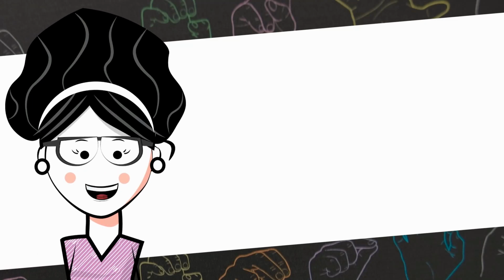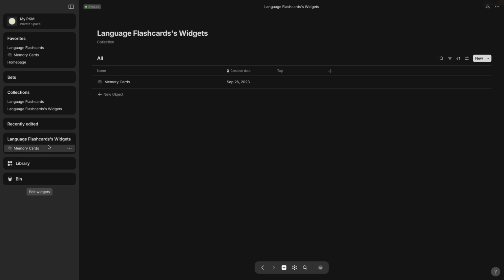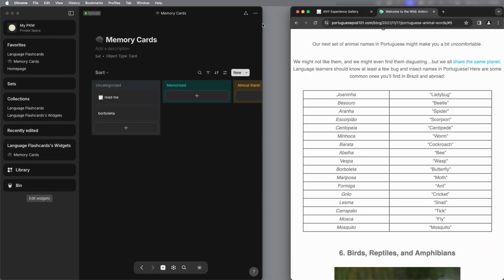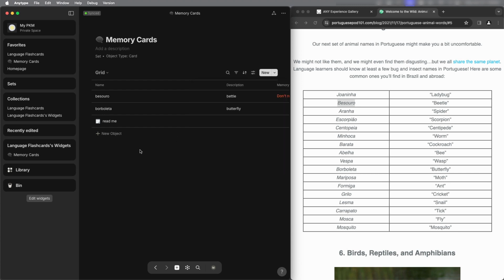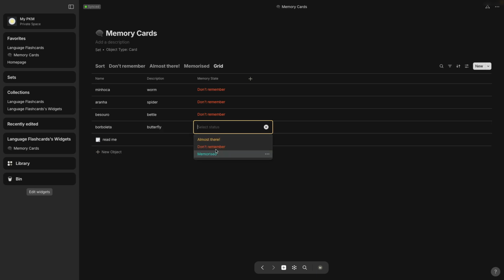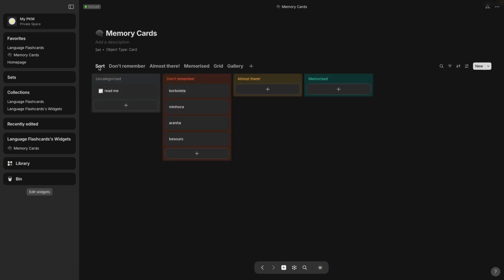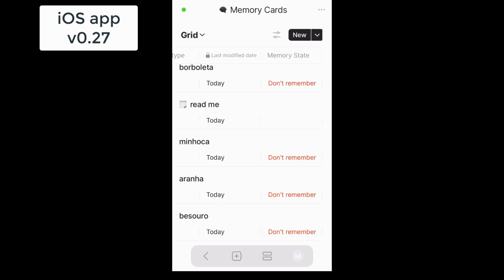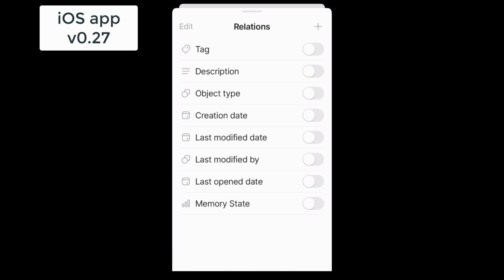Anytype template - Language Flashcards (Jan 2024)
Anytype template language flashcards experience. This video was made with Anytype beta version 0.37.3.

0:19 Install experience in existing space (template)
2:09 Viewing flashcard relations
2:35 Add a new flashcard
3:26 Add grid view and show relations
4:07 Read Me instructions
5:08 Kanban view (groups)
5:33 Add gallery view with cover images
6:24 Hide uncategorized group
6:51 iOS mobile view of flashcards

Related videos you might like